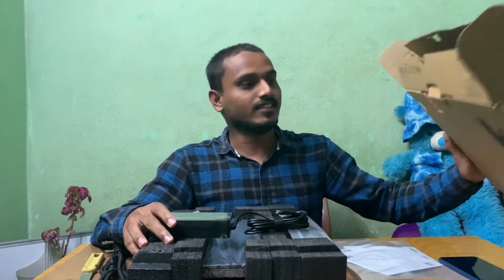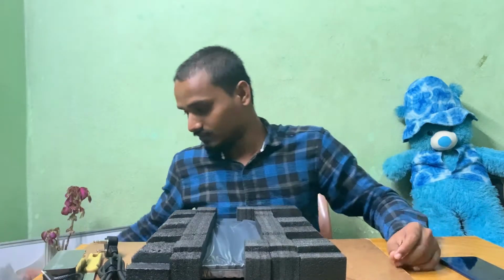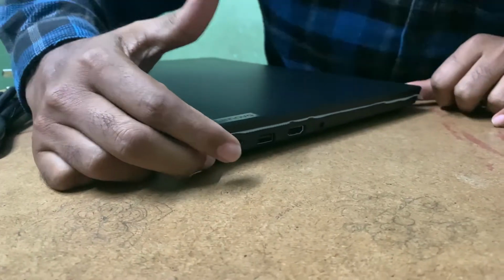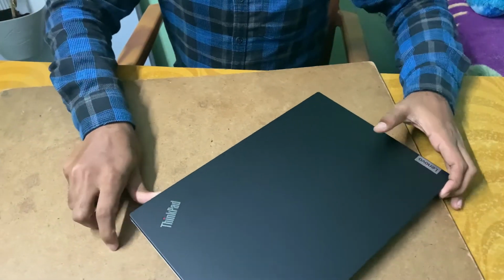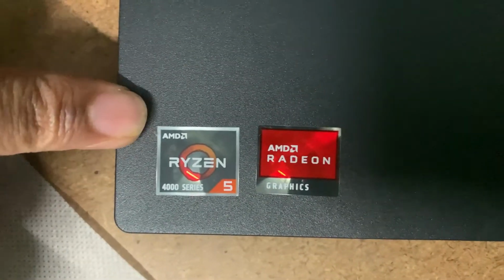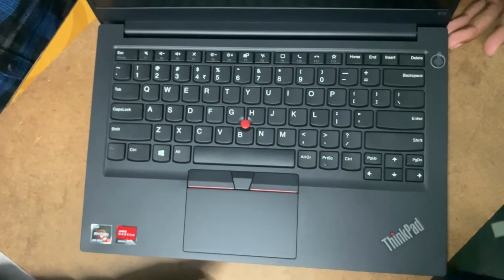LenovoThinkPad || Lenovo ThinkPad G14 unboxing|| By murali sir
kcd Lenovo Lenovo ThinkPad KCD unboxing.

Editing by        : inshot

Device  by        :iPhone XR

Unboxing by     : Murali sir.

Lenovo ThinkPad E14 AMD Ryzen 5 4500U 14-inch

 Full HD IPS Thin and Light Laptop (8GB RAM/

256GB SSD/ Windows 10 Home/ Microsoft Office

 Home & Student 2019/ Black/ 1.72 kg),

20T6S0A500